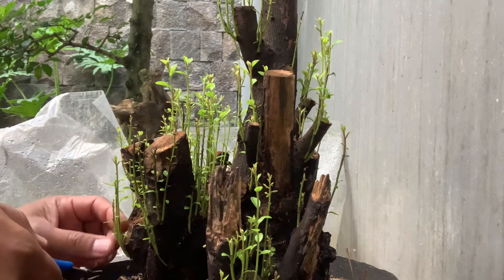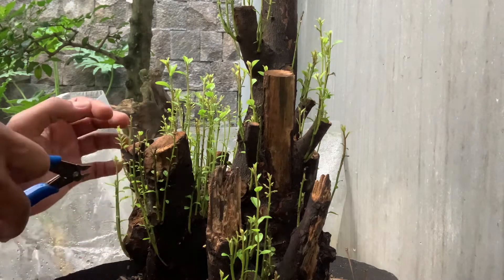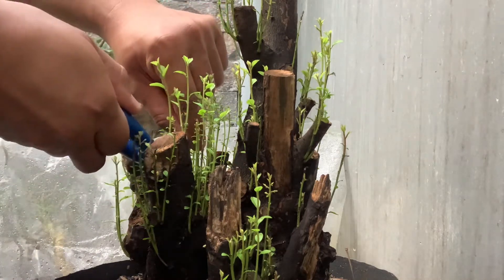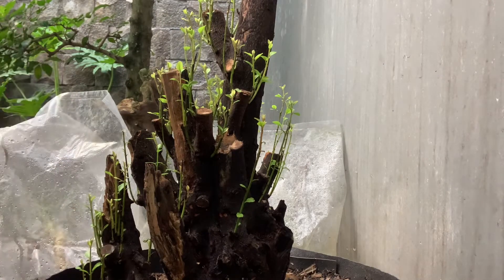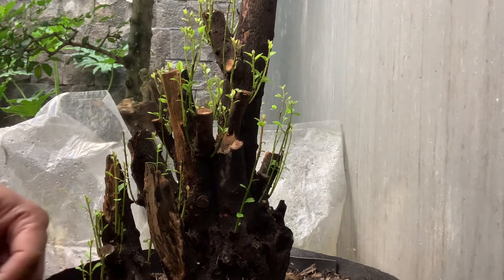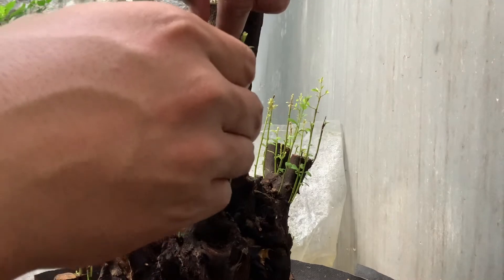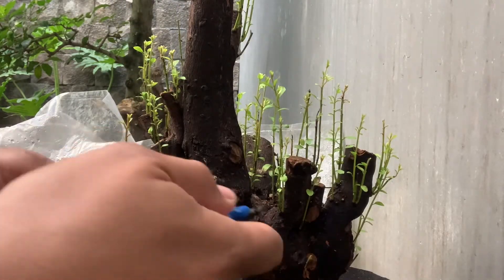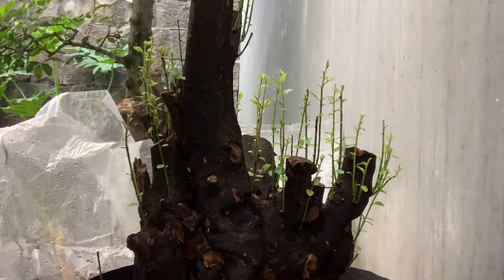Pengurangan Tunas Untuk Percepatan Tumbuh Besar Pada Mustam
Pengurangan Tunas untuk percepatan pembesaran tunas yang di butuhkan dalam pembonsaian sehingga merangsang tumbuh akar.